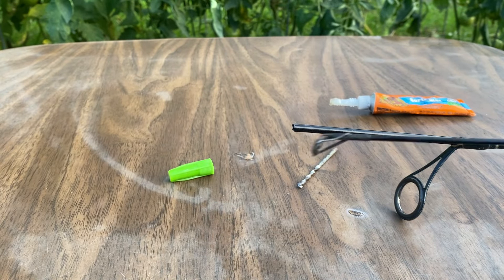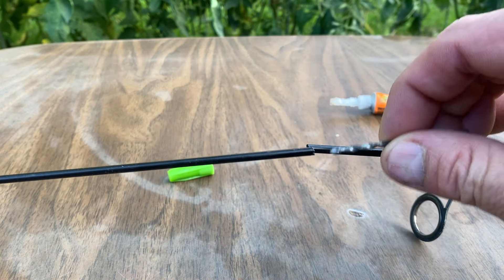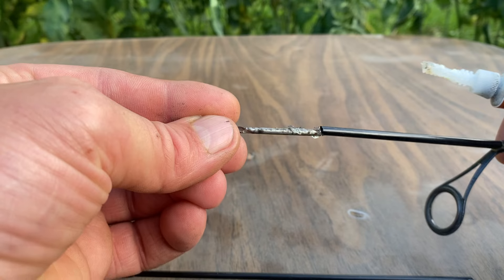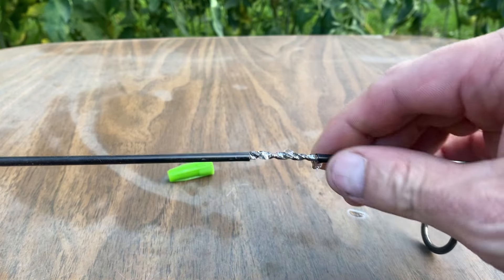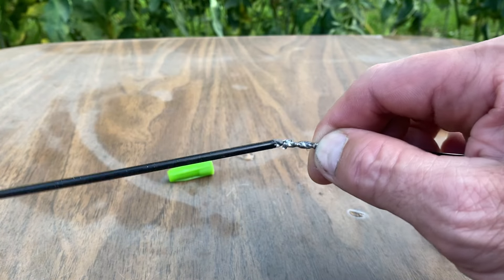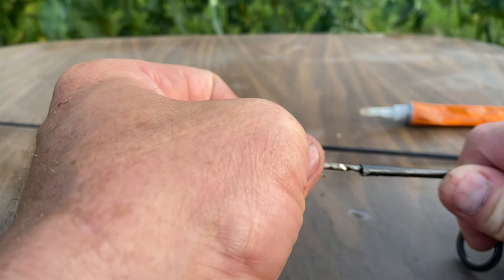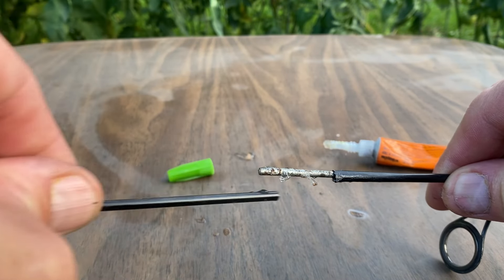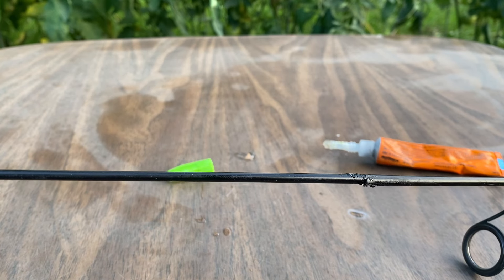I tried a Fishing Tip- How to fix Broken fishing Pole FAIL!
Just playing around in the summer#fishing